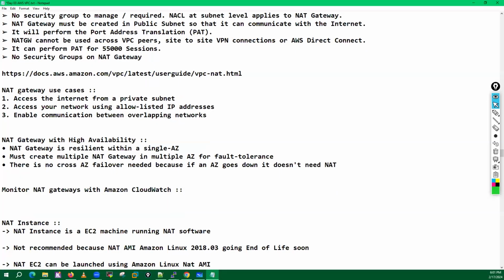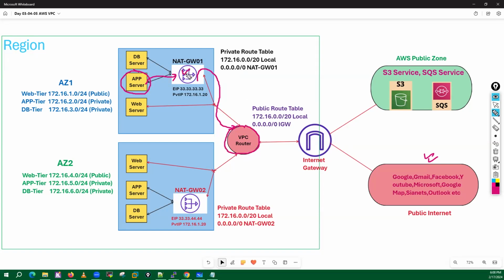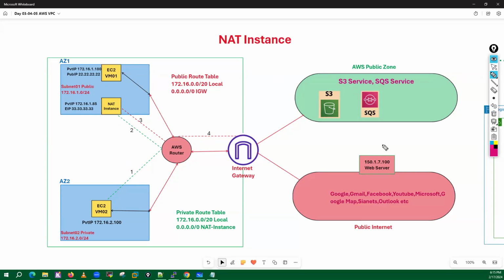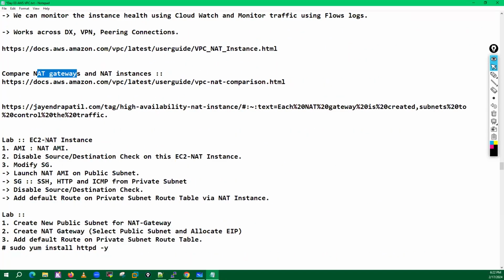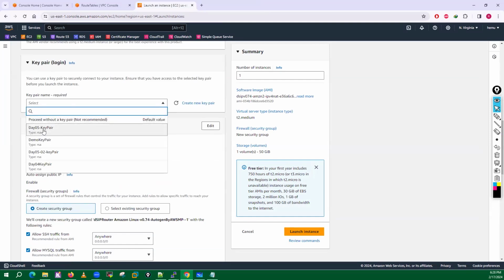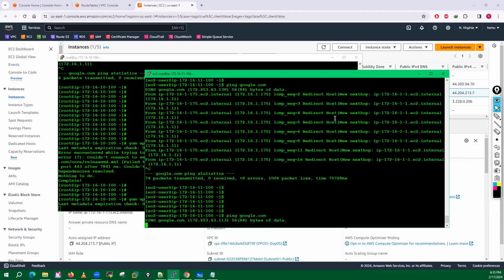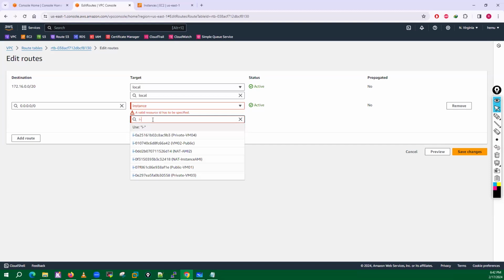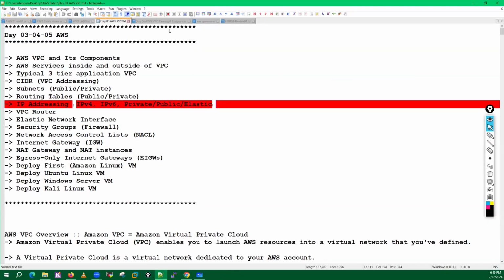Master AWS Certified Advanced Networking in 2024 with Hemu's Expert Training | Class 11